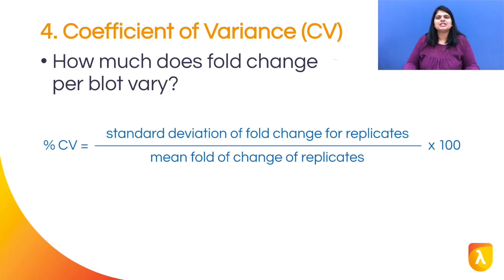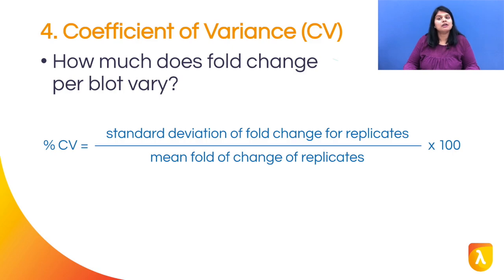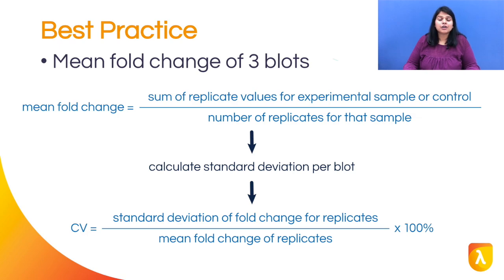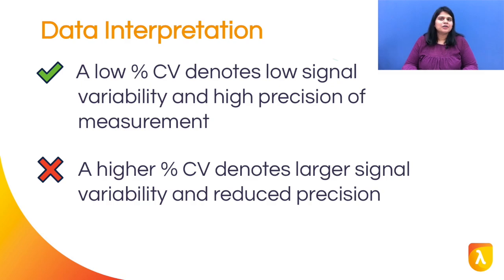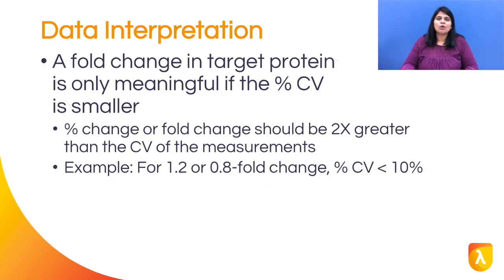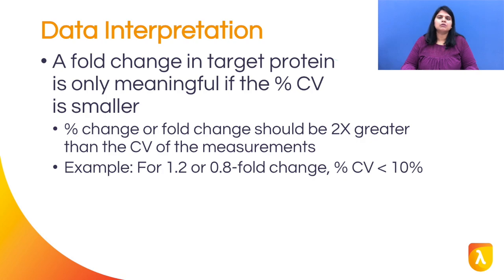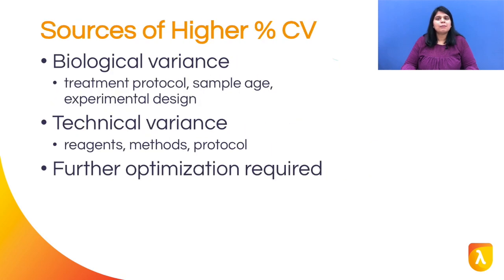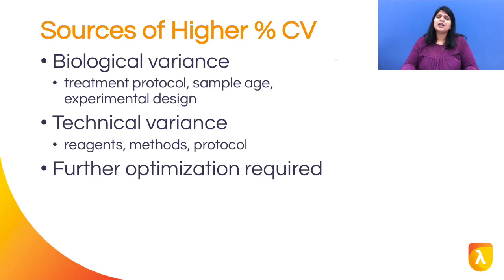Step 4: Coefficient of Variance | Data Analysis and Basic Quantification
Step 4: Coefficient of Variance
It is important to make sure that the variability is coming from experimental variability, and not from biological differences between biological replicates. The coefficient of variance, or %CV, provides information about how variable your data are across the sample population.

- A high %CV value indicates higher signal variability and poor precision.
- A low %CV value indicates low signal variability and high measurement precision.
- A fold change in target protein is only meaningful if the %CV is small. In general, the percent change, or fold change, should be two times greater than the %CV of the measurements.

Variance among biological replicates is suggestive of issues in:
- Treatment protocol
- Sample aging
- Experimental design

Variance among technical replicates points to issues with:
- Reagents
- Methods
- Protocols